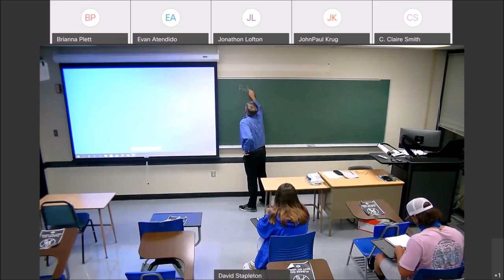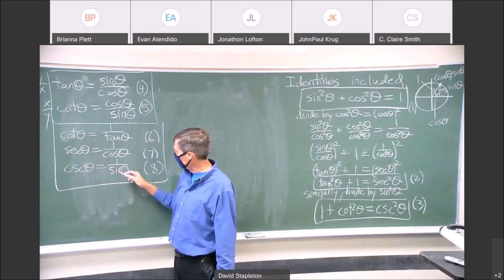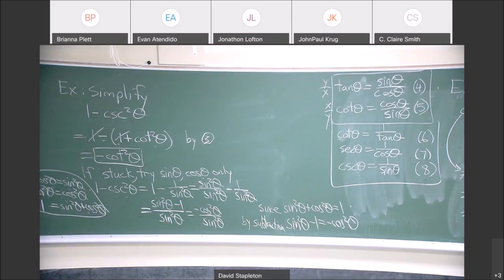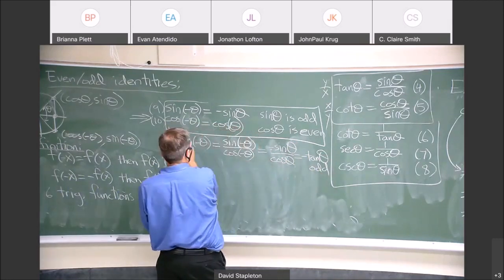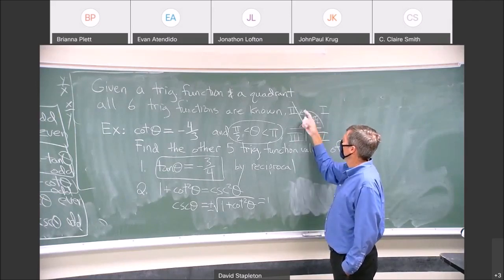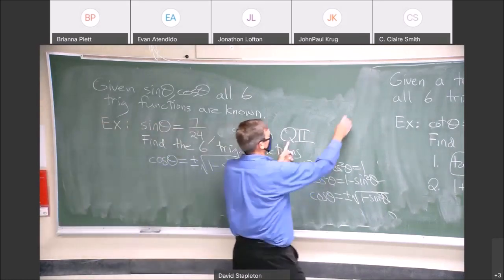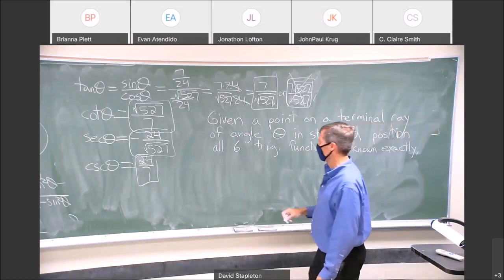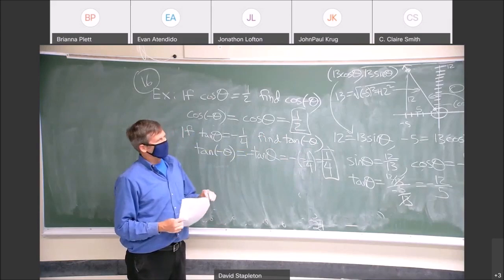2020 08 31 Trig Sec 5 3